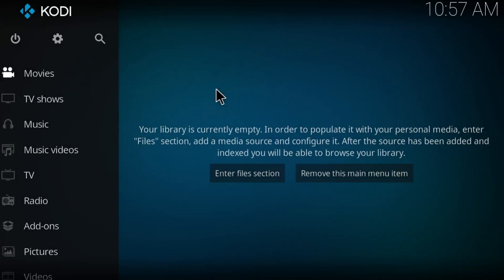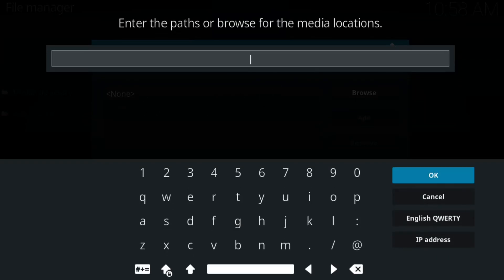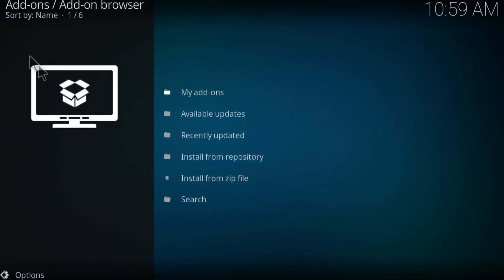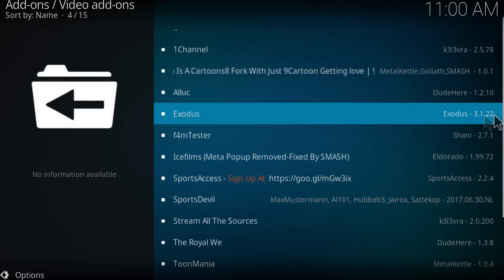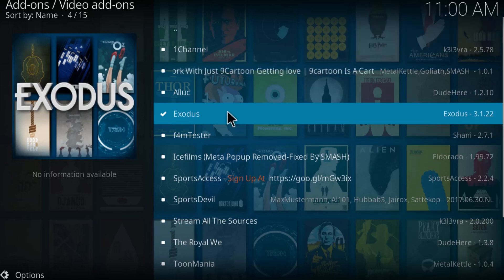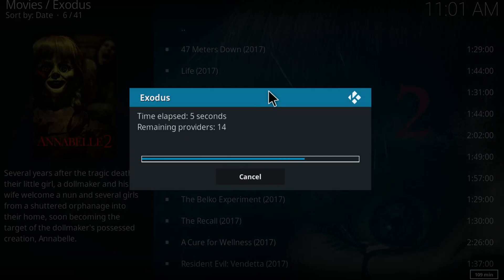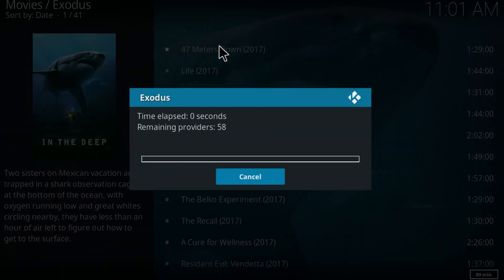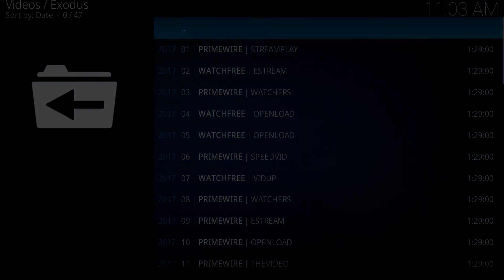EXODUS 3.1.22 UPDATE! Install it now in Kodi 17.3 Krypton - The Latest Version of Exodus!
What's going on everybody. Welcome to another Kodi tutorial. In this video I am going to show you how to get the latest Exodus version on your Kodi. It's fully working and it's the most updated version out there. Hope you guys like it.

I hope you guys did found this tutorial helpful.

PEACE OUT!